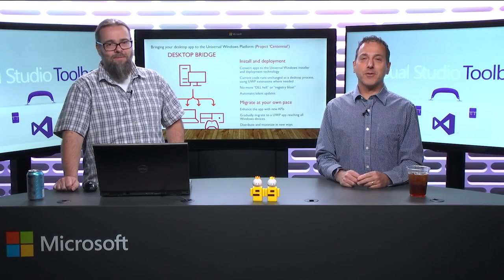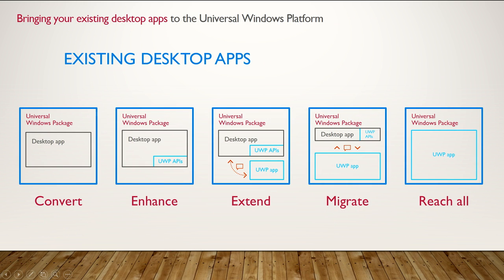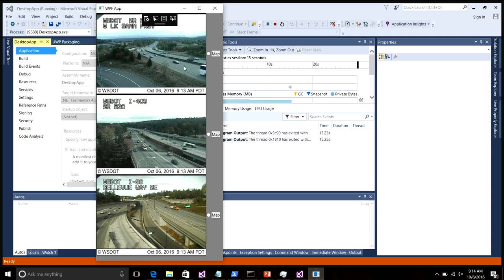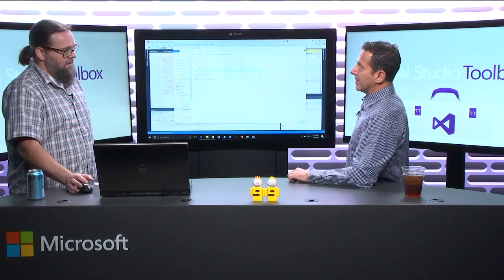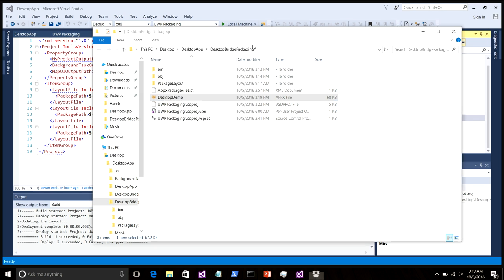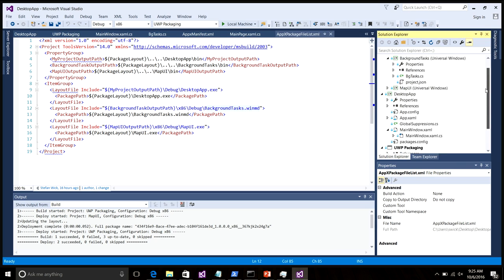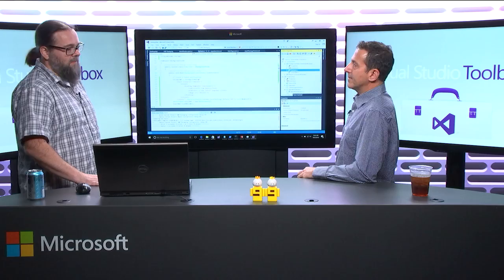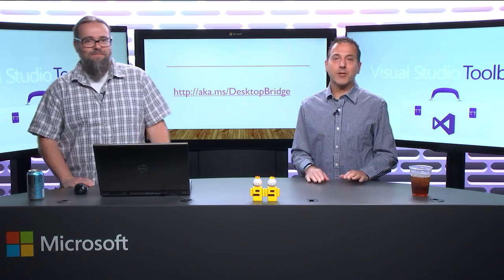Using the Desktop Bridge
In this episode, Robert is joined by Stefan Wick, who shows how to convert a desktop app to a UWP app using the Desktop Bridge. Stefan demonstrates some of the benefits of using the Desktop Bridge, including clean install and uninstall and taking advantage of Windows 10 features including push notifications, Live Tile updates and background tasks. All of this without having to rewrite the existing app.